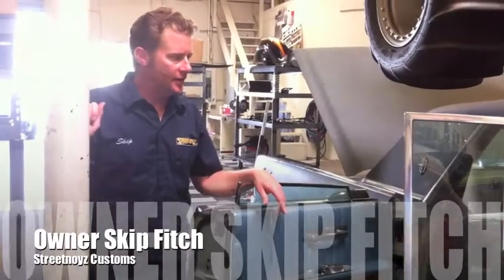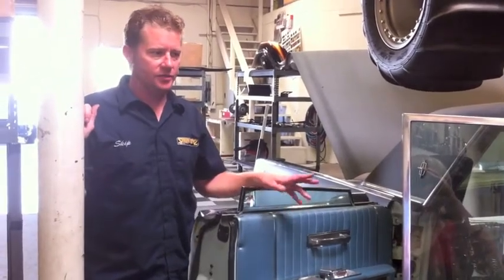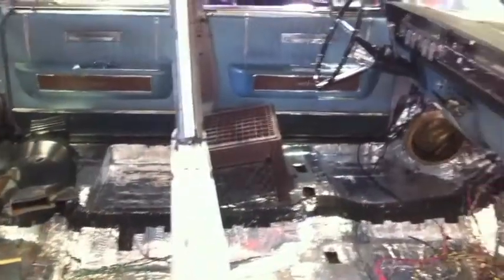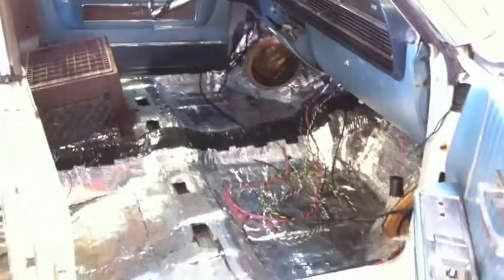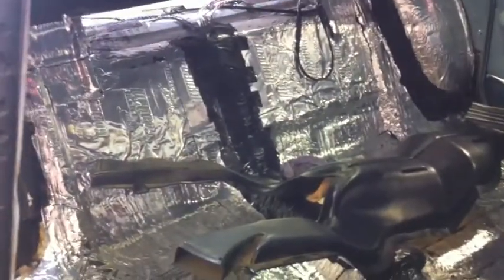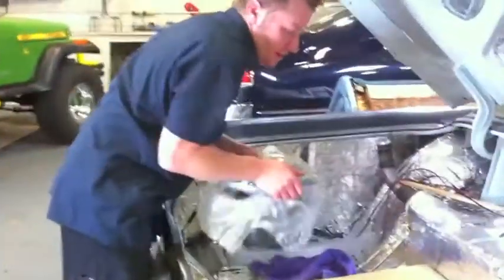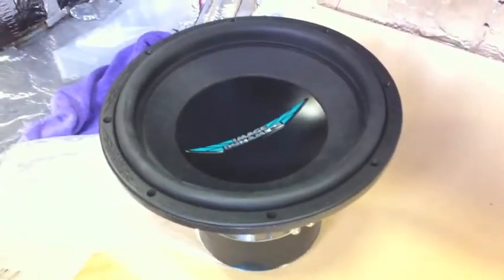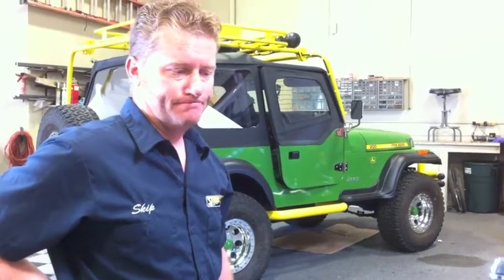Lincoln Dynamat.m4v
Streetnoyz Customs is proud to be customizing this incredible 1965 Lincoln Continental. We are in the process of creating a huge sound system. In this video you can see our dynamatting work as well as the beginning of the wiring.  Streetnoyz car audio and stereo specialists, located in sunny San Diego, Ca!